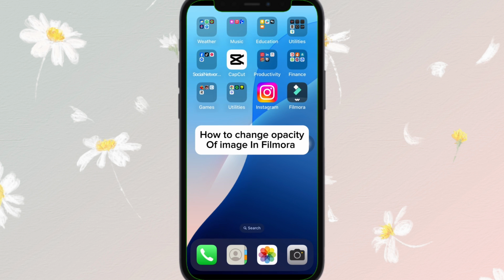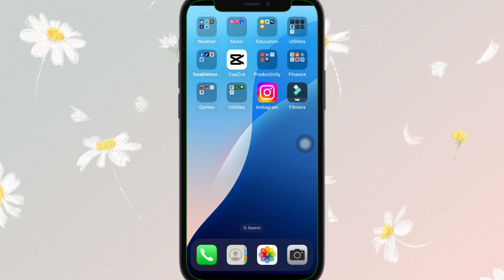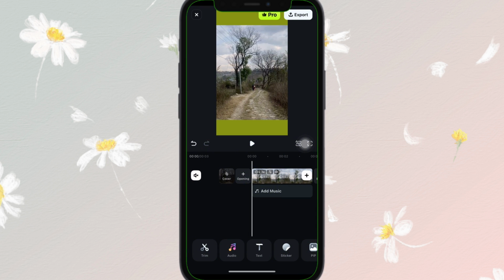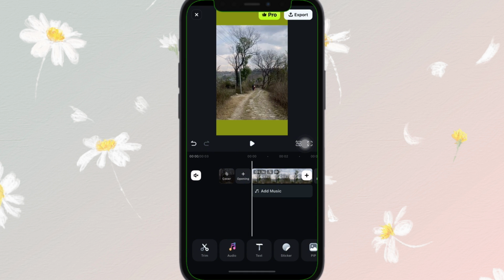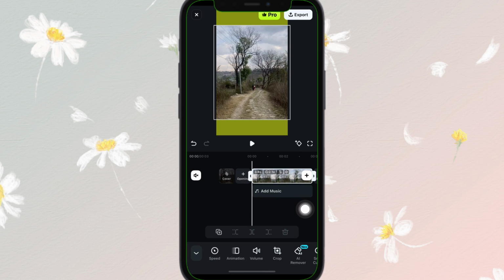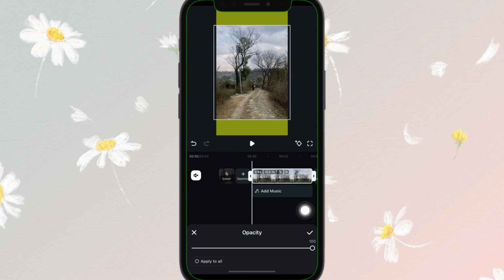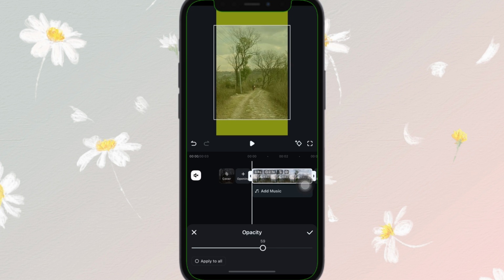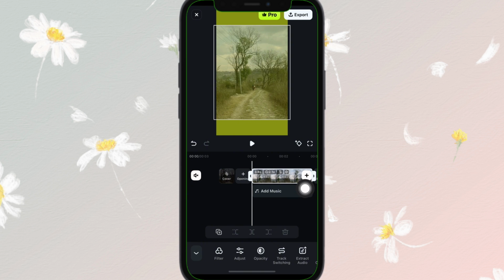How to Change Opacity of Image in Filmora 2025?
Want to change the opacity of an image in Filmora? This quick and easy tutorial will show you how to adjust transparency to create stunning overlays, fades, and effects!

👉 Learn how to make images semi-transparent for smooth transitions, watermarks, or creative edits. With just a few clicks, you can control visibility and blend images seamlessly into your video.